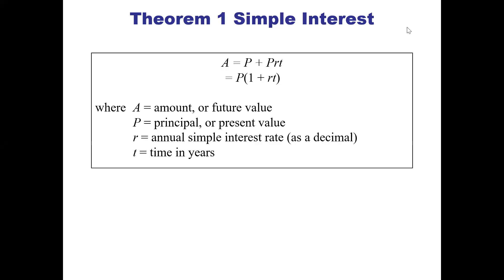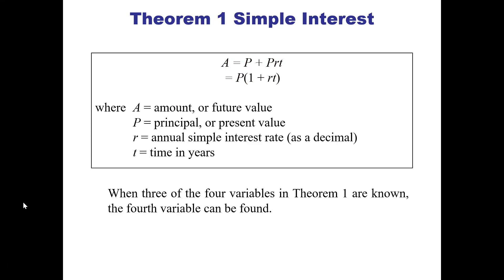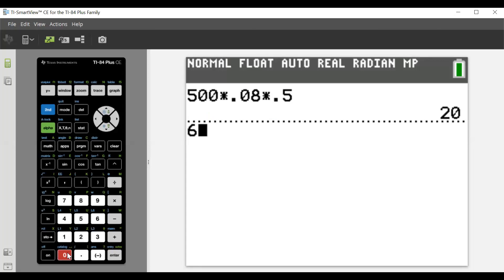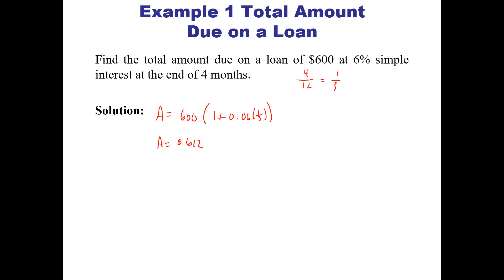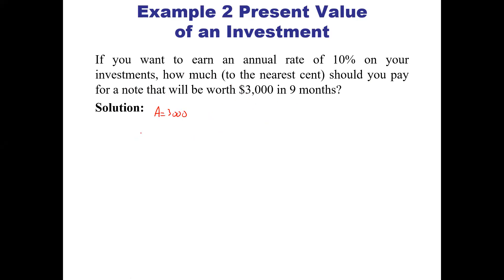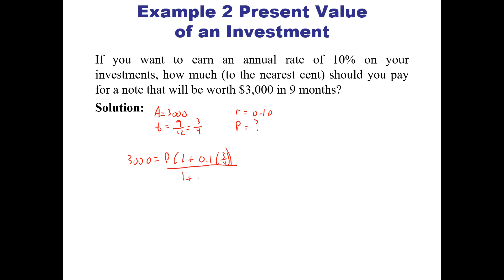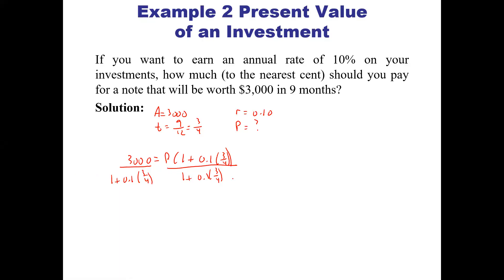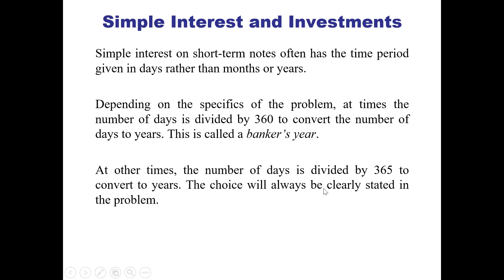Section 3.1 Pt II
Math2355 Section 3.1 Pt II